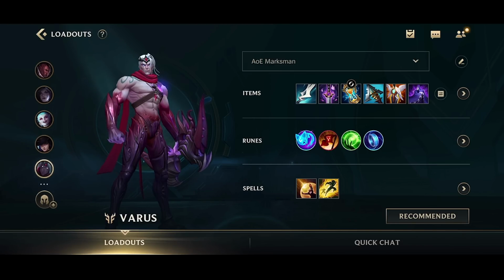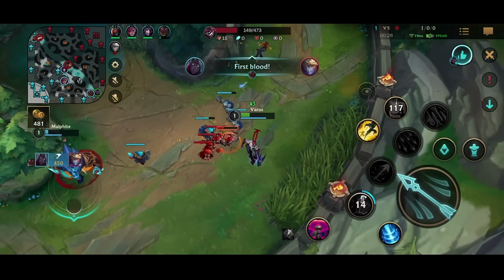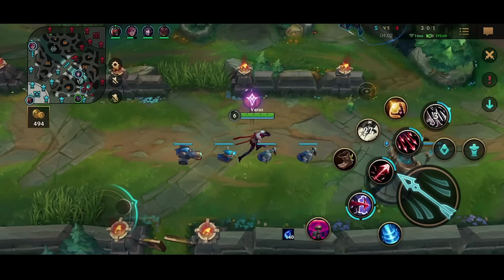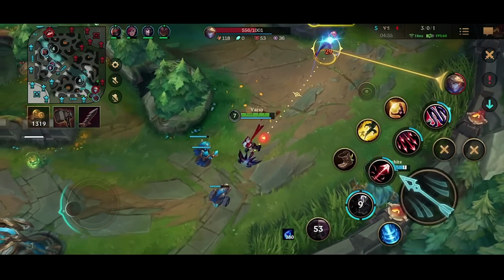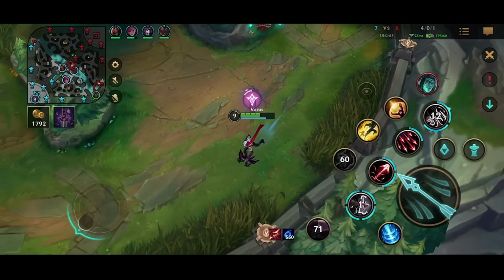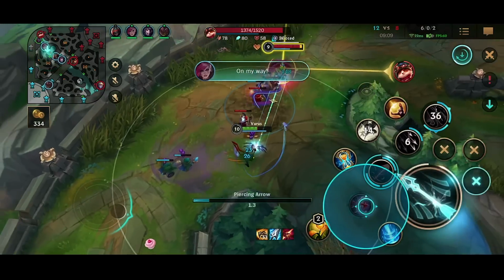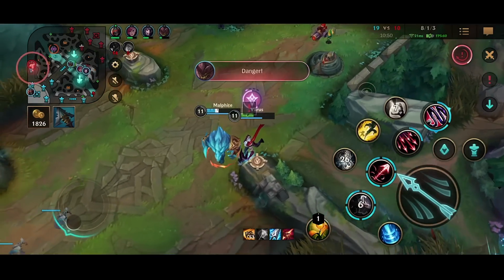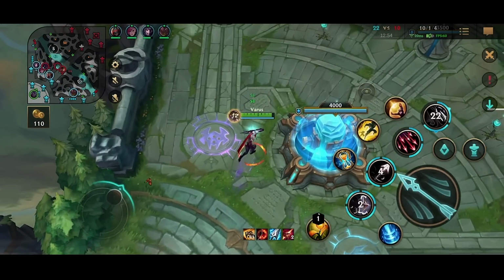Varus Got BUFFED AGAIN in Wild Rift! Varus Build & Gameplay!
Wild rift varus got buffed again. Use this wild rift varus build in all your ranked games.